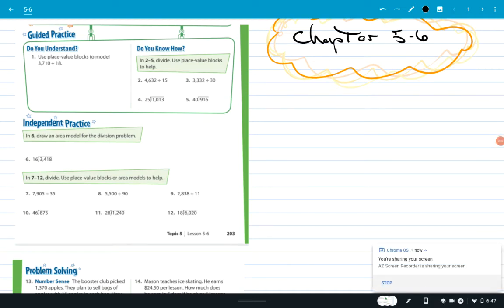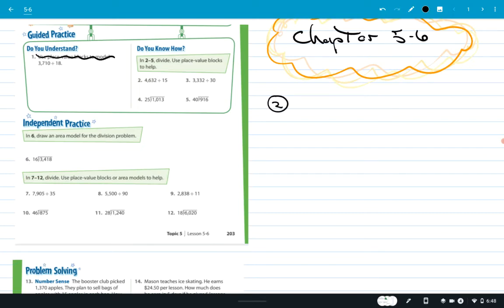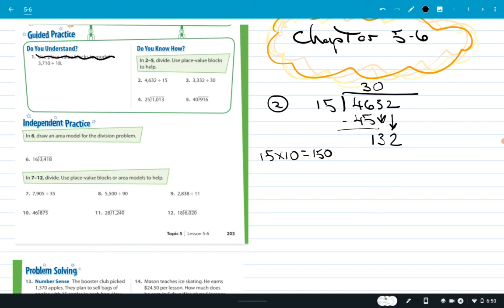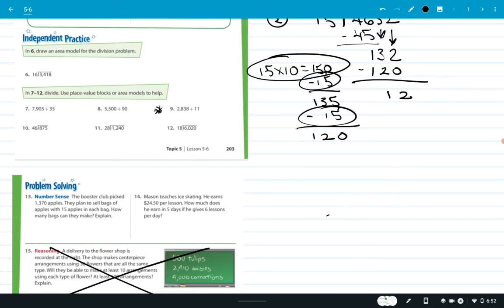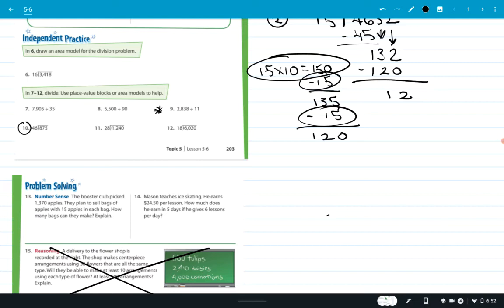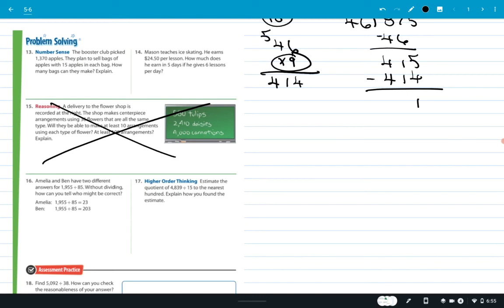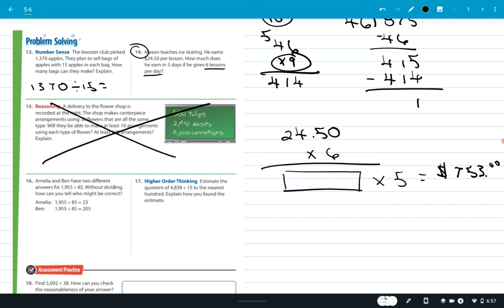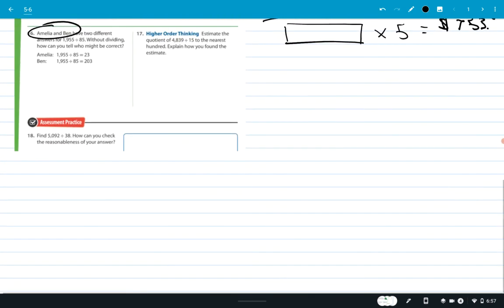5th Envision Math Chapter 5 Section 6